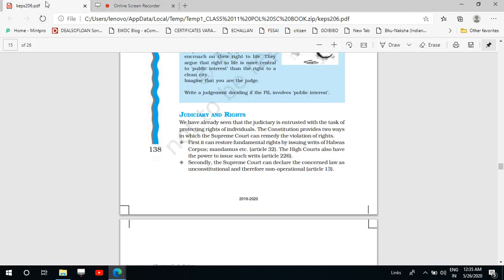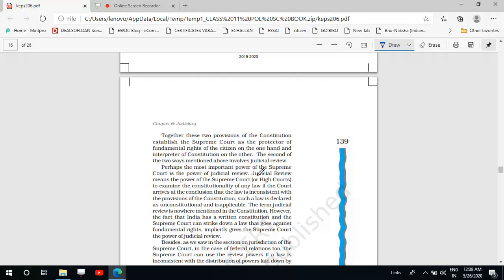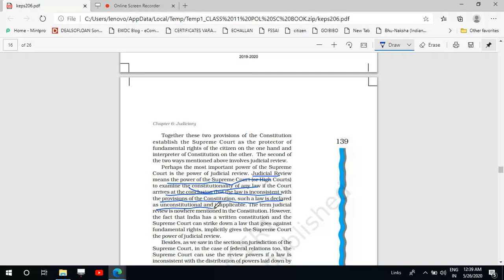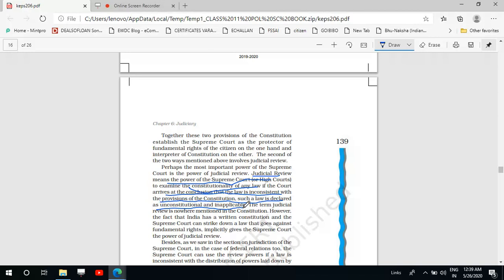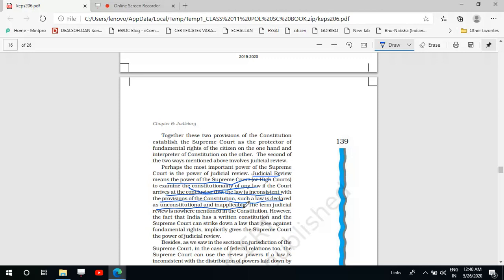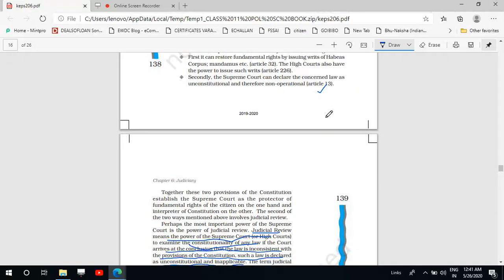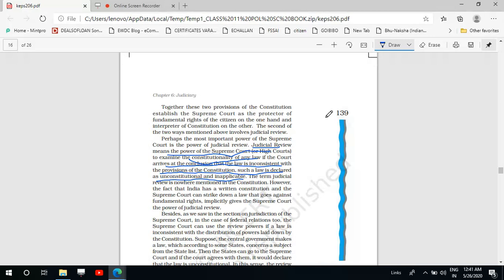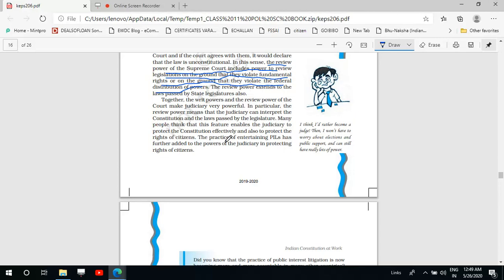Class XI C Political Science 28-05-2020 By Mrs Ruhi Singh